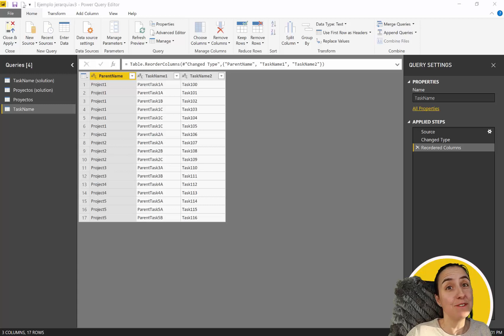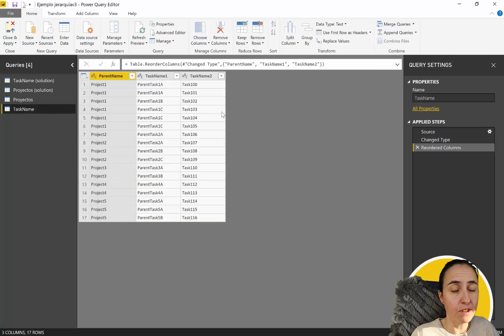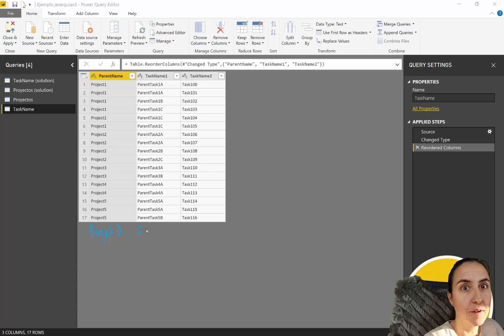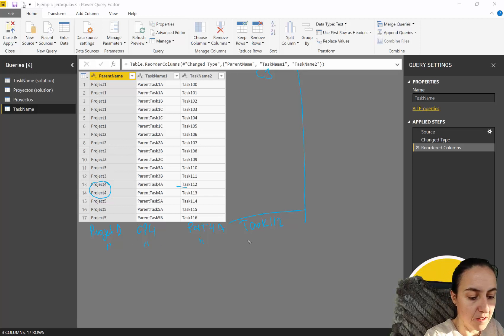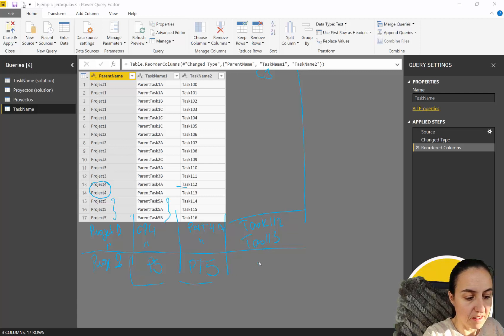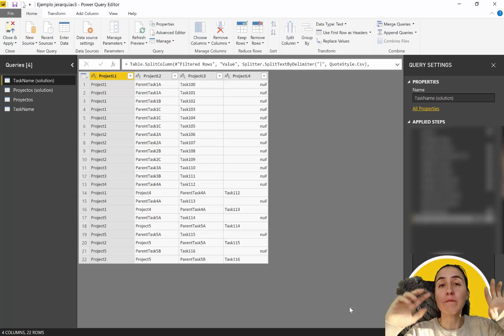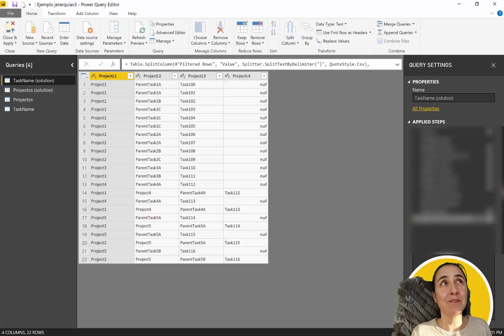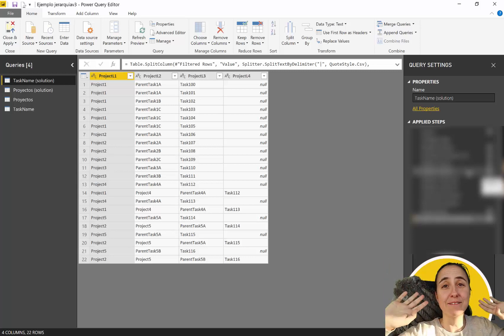Challenge: Unpivot a complex table (multiple columns) in power query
It is time for another challenge, are you up to it?

If you want to try it yourself, you will find the files on the github page: